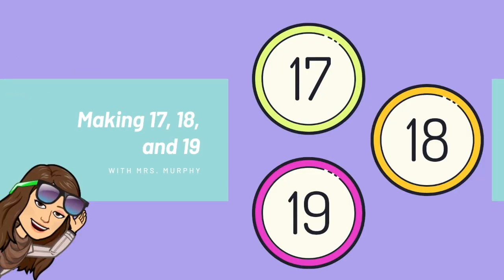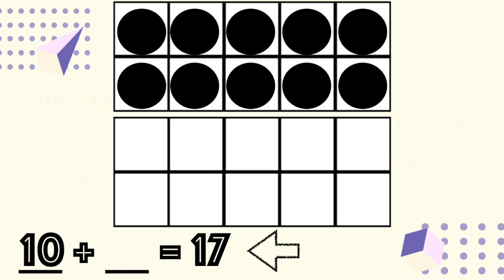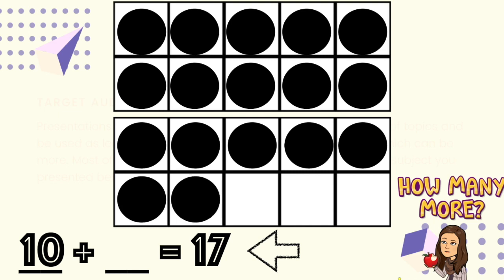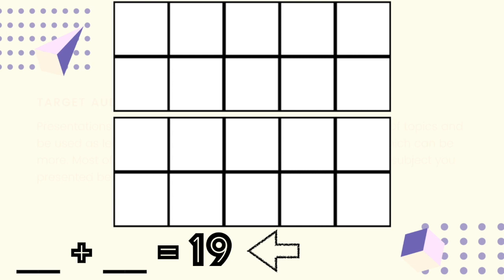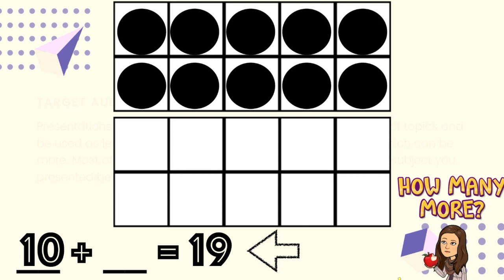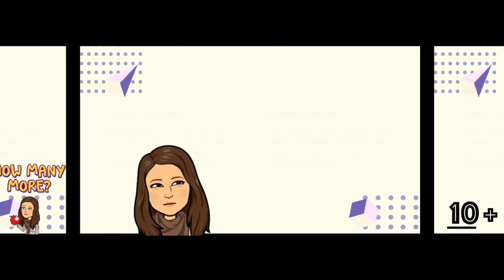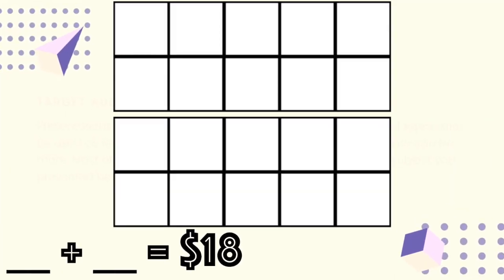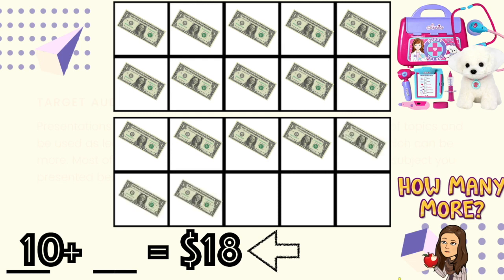10.3 Make 17, 18, and 19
Students will be able to use 10 to make 17, 18, and 19.